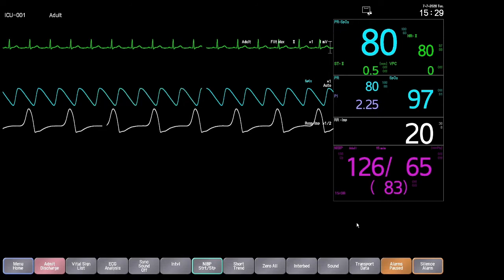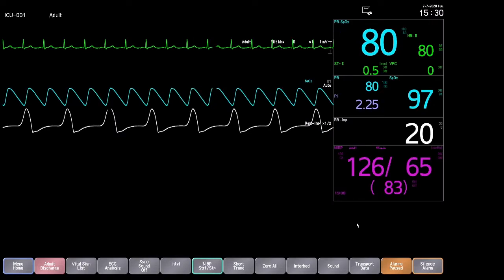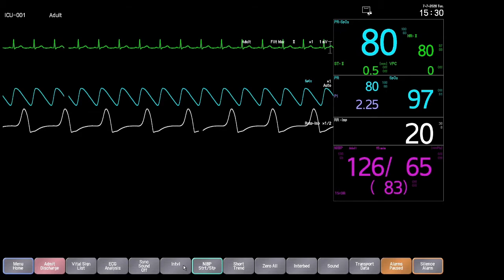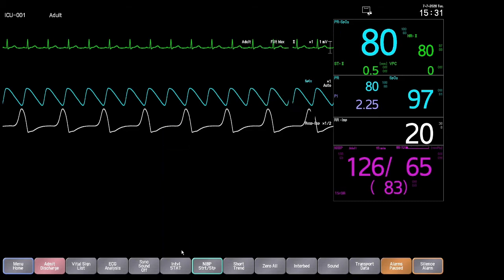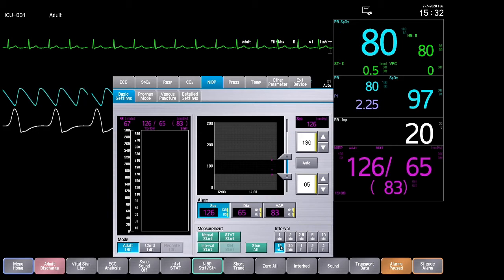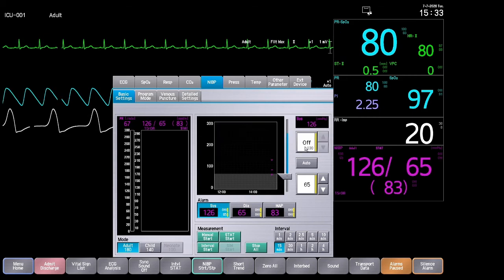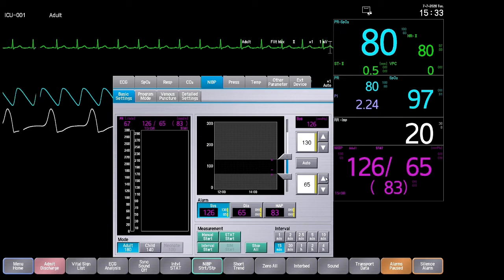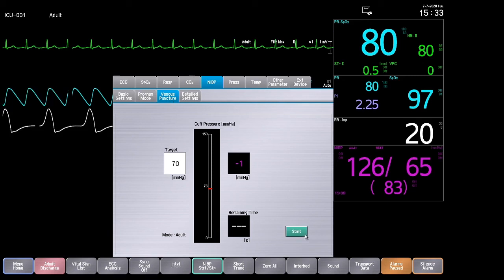Nihon Kohden - NIBP